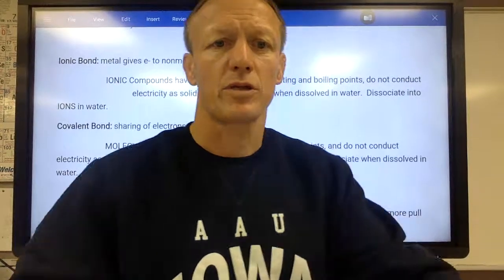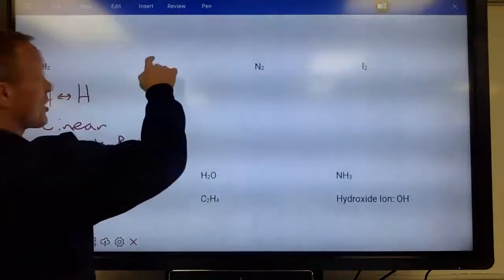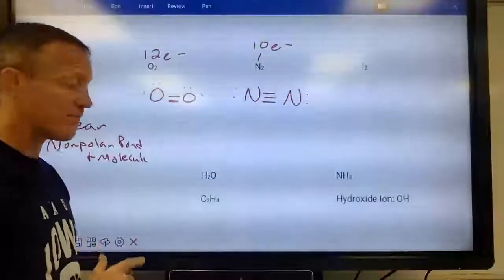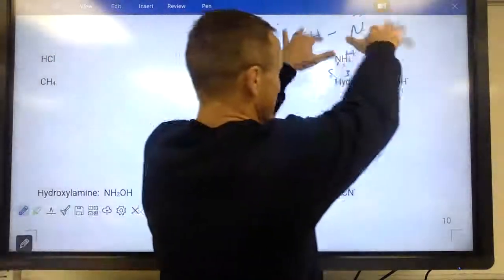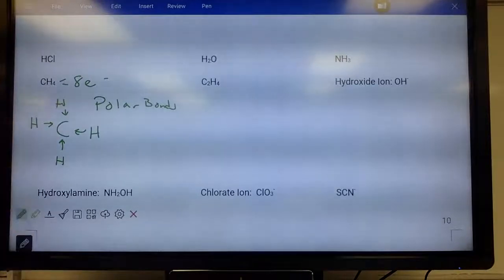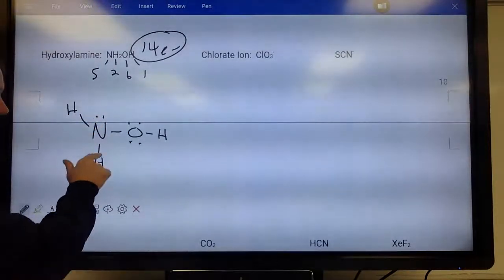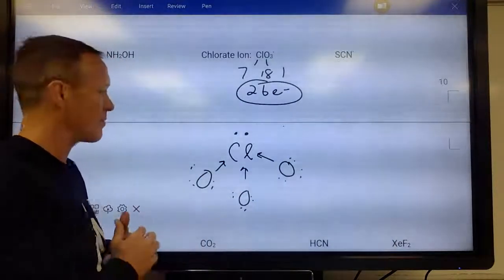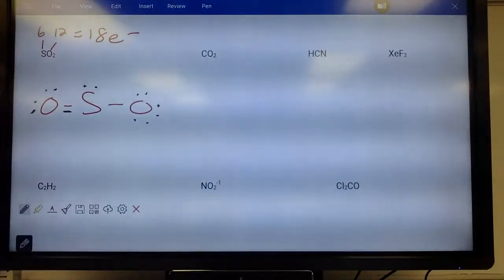AP Drawing Covalent Lewis Structures